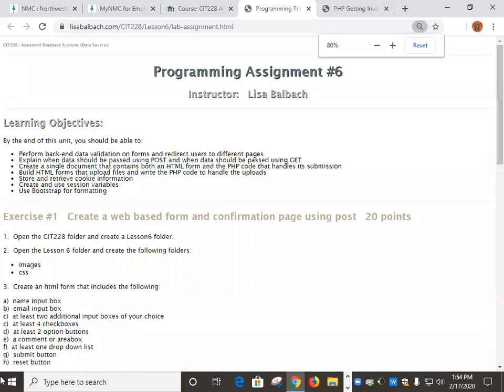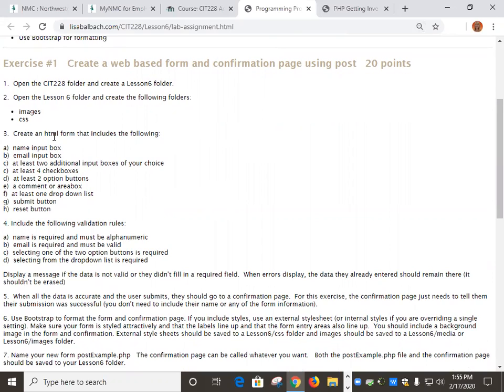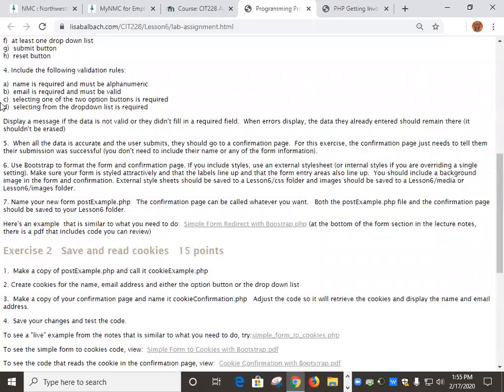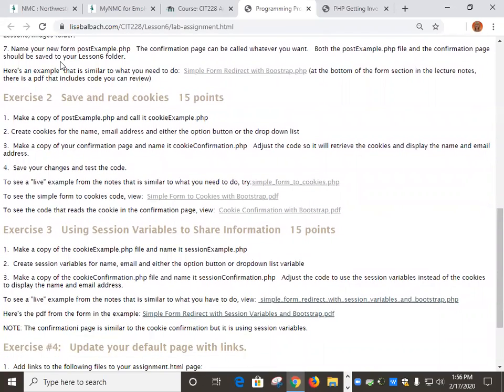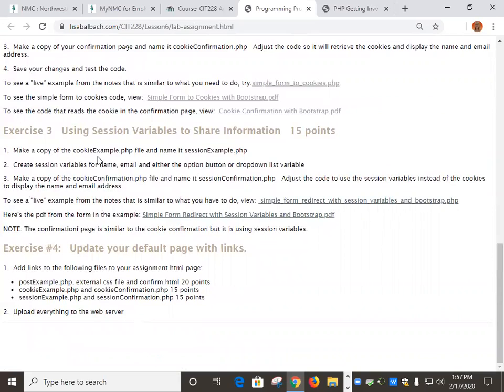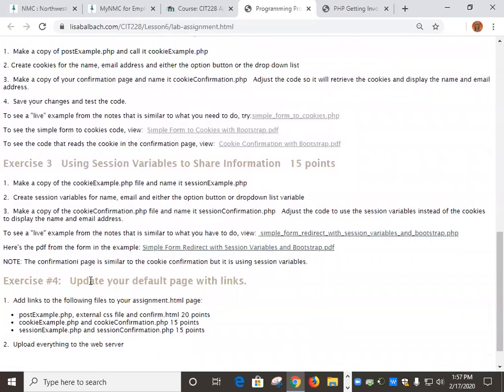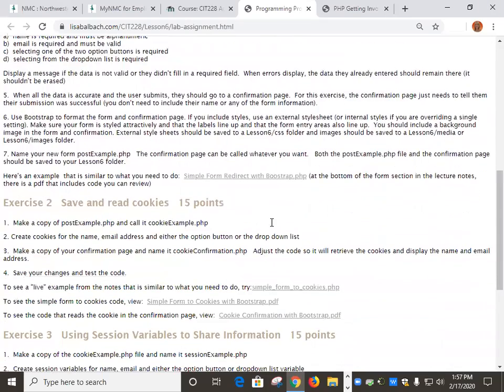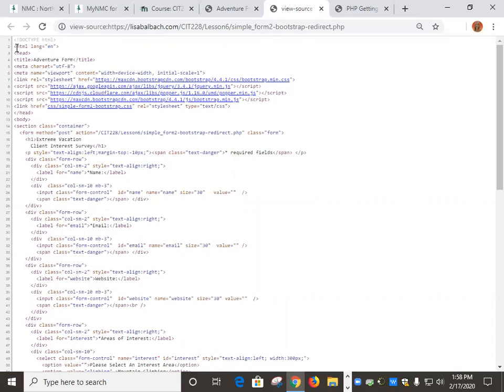PHP Form Processing, Cookies and User Sessions Lab Assignment